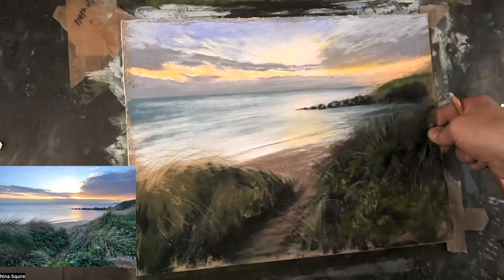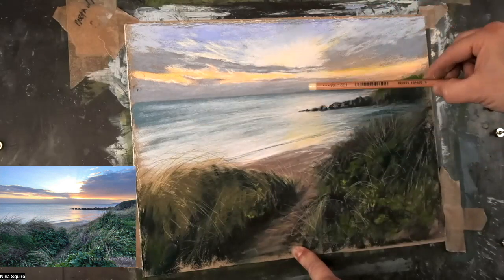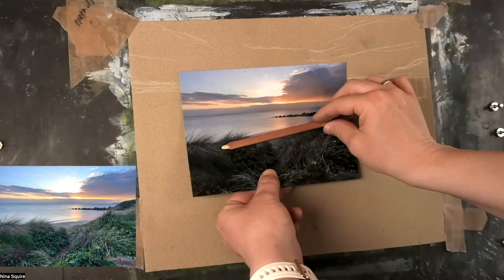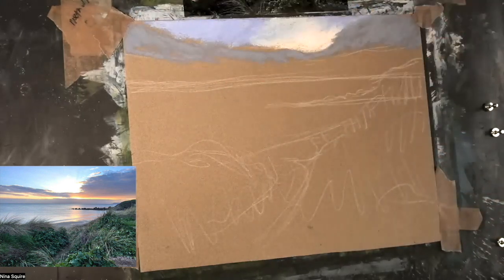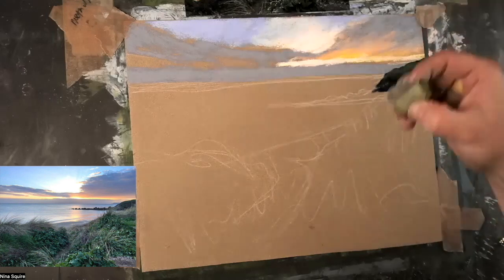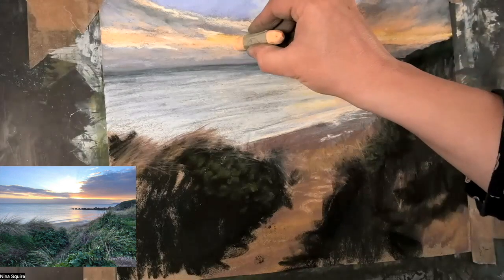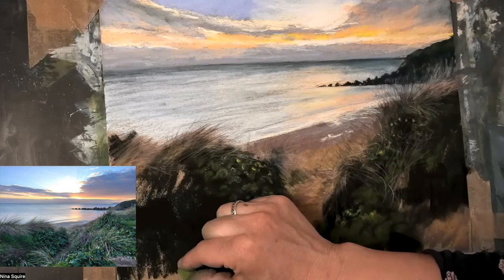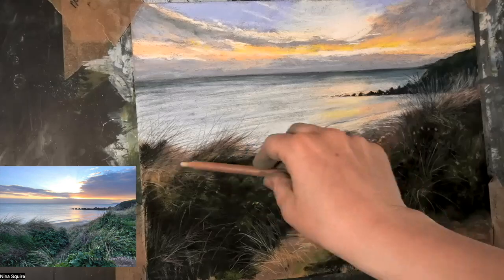Challaborough Beach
Here is a little taste of my recent online workshops, Challaborough Beach.
You can try one of my previous workshops from my catch up library.

I work from my own reference images. I advise my students to paint using the skills they learn from the workshop on views they know and love. My aim is to interpret the world around me in my unique way. I see photographs and sketches as a starting point, a canvas waiting for my creativity to bring it to life. My workshops aim to give you confidence to tackle similar subjects through sharing tips and techniques.

It's the personal touch, the choice of colours, the subjects I choose and the joy they bring which I infuse into my work that make it truly unique. There is a beauty in every artist's individual journey. Artistic expression is wonderfully diverse. I Iove being a part of my students journey. We have a warm supportive online community and that makes it feel like you're learning with friends.  🎨✨"